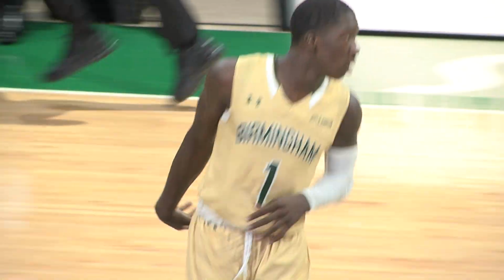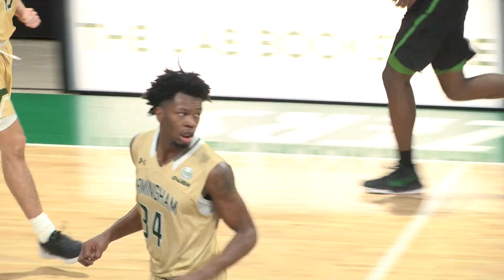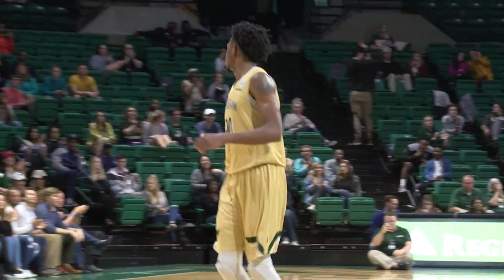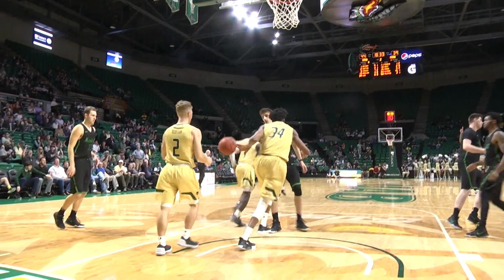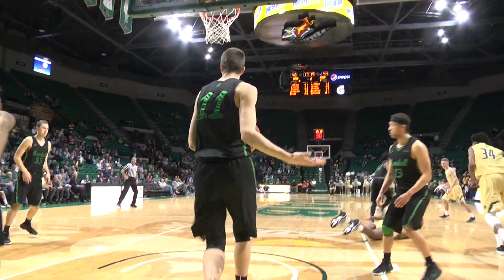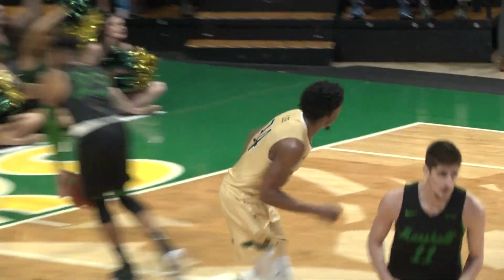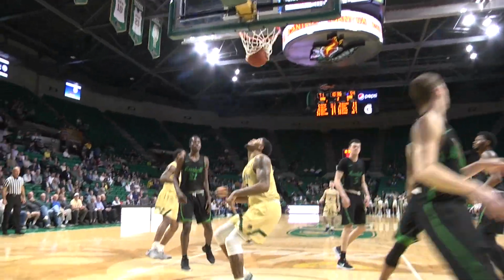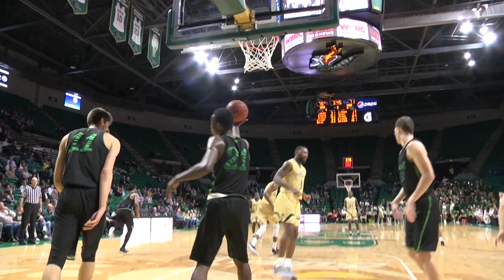UAB MBB vs Marshall 3 1 18 UAB Melt